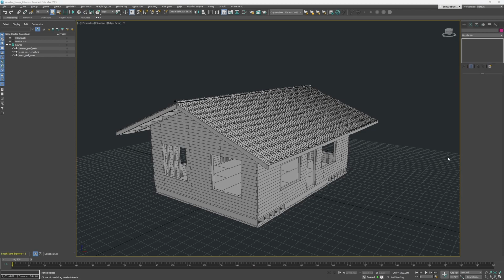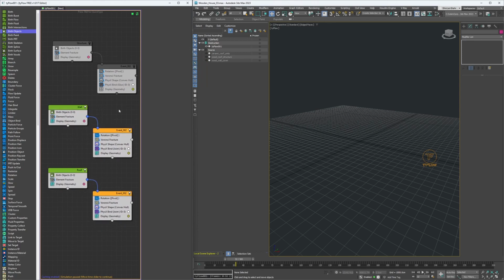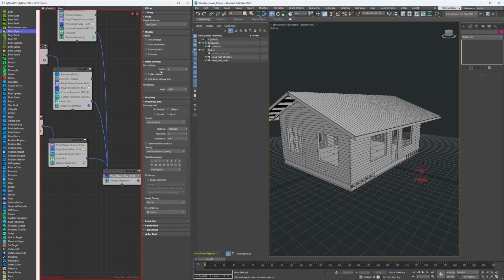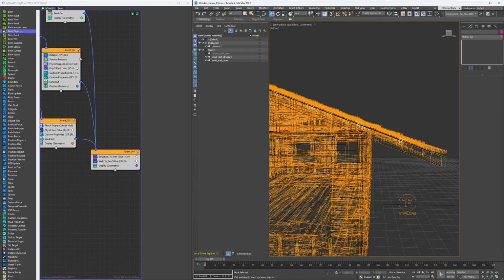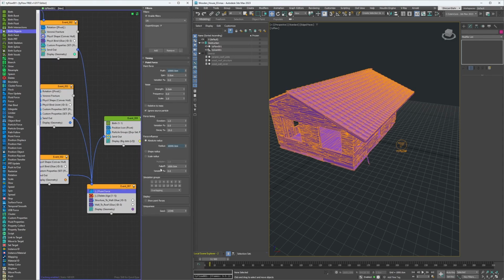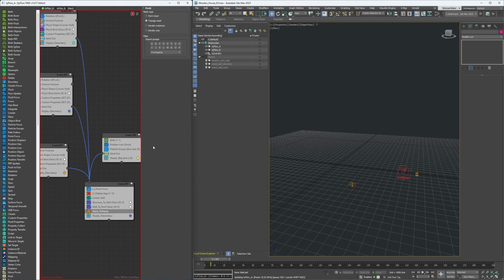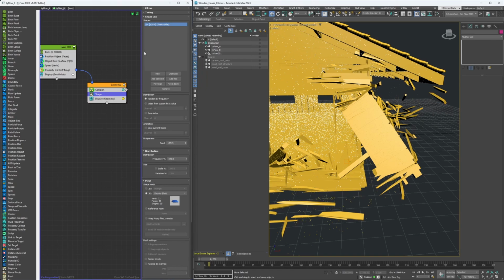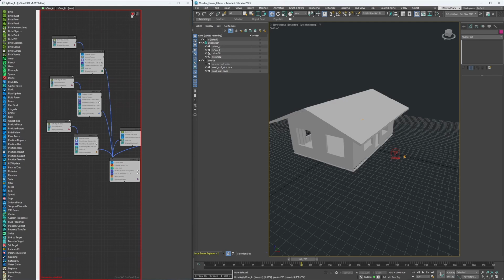Wooden House Destruction Part 3 [Final] + Project Files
In part 3 of this destruction tutorial, I'll show you how to combine different materials, add explosion force and extra details in a secondary solver in 3Ds Max and TyFlow.

00:00 - Intro
00:50 - Getting Started
08:15 - Binding Different Sources
14:31 - Addind Point Force
24:09 - Adding Debris
34:00 - Adding More Explosions